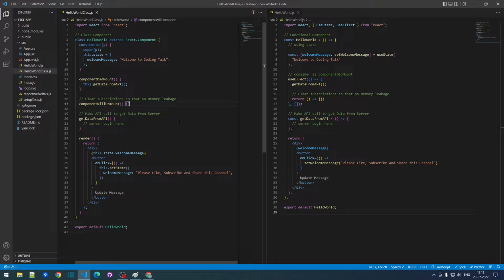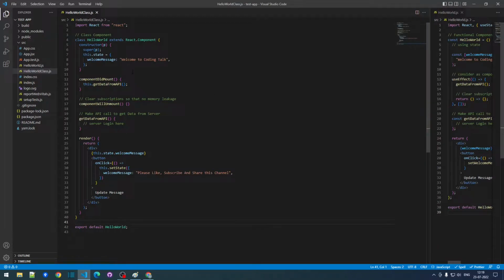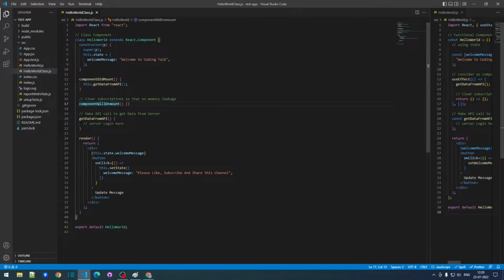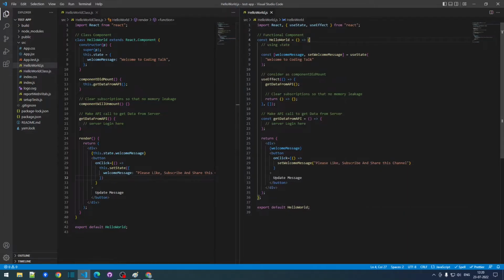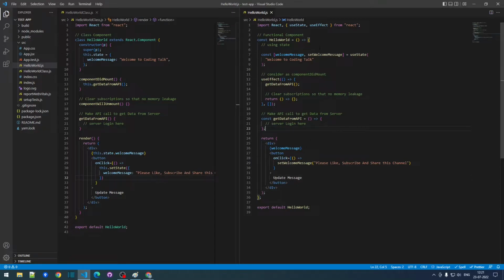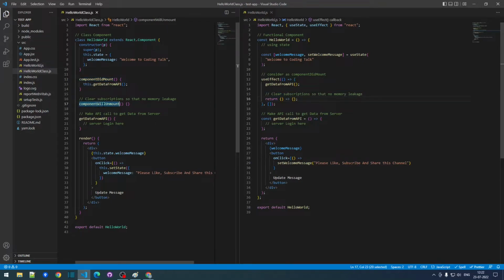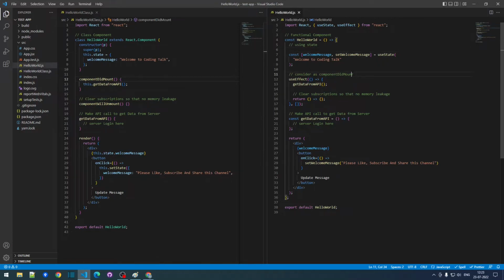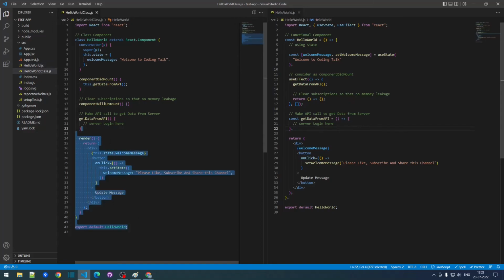React js tutorials | react component lifecycle part 10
In this video we are going to learn  react components function vs class and react components vs hooks.